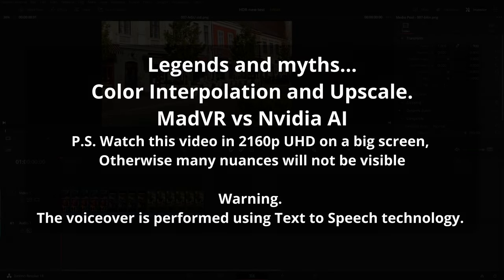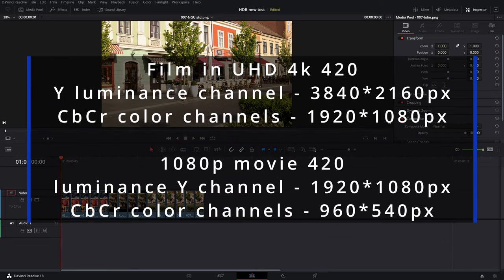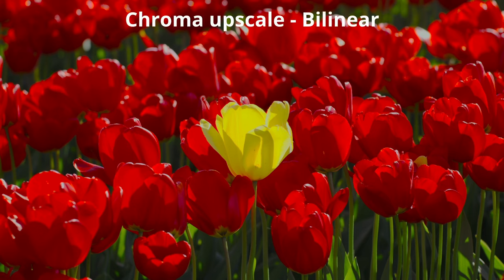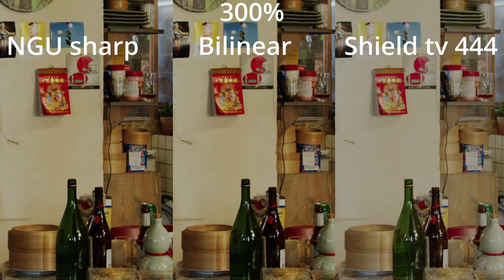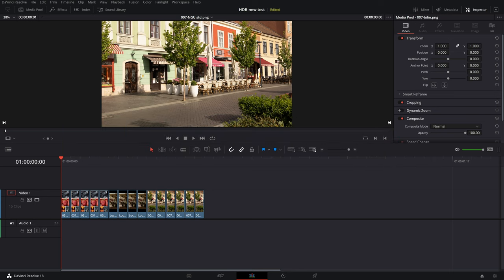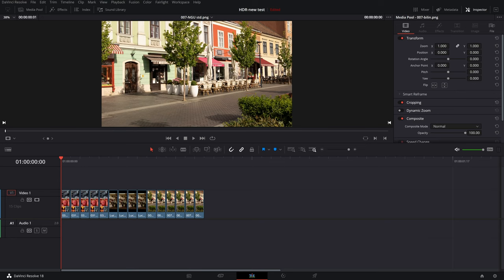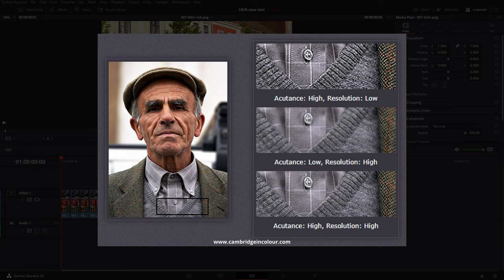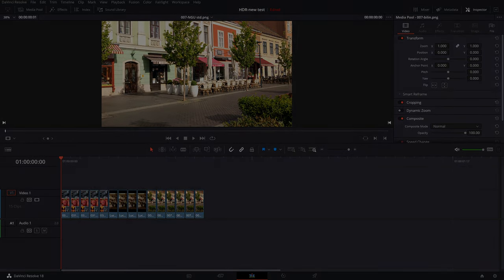Color Interpolation and Upscale to 4k, MadVR vs Nvidia shield tv AI. English version.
In this video, we'll take a look at Madvr and see how well it can interpolate color and upscale to 4k. Let's compare MadVR NGU smart upscale with Nvidia AI low.
I'll show you how you can improve video clarity with a simple but effective method.